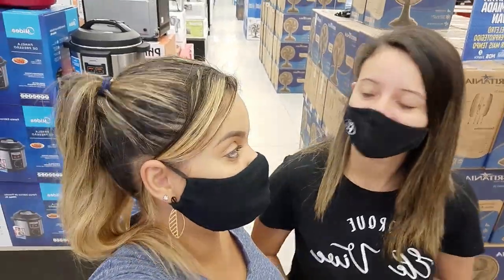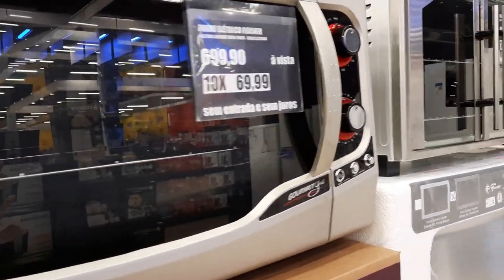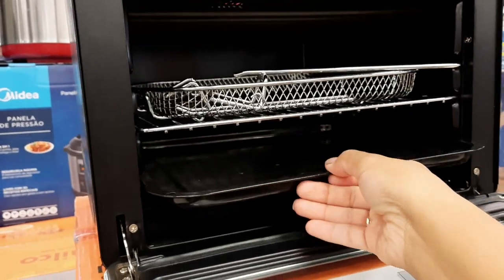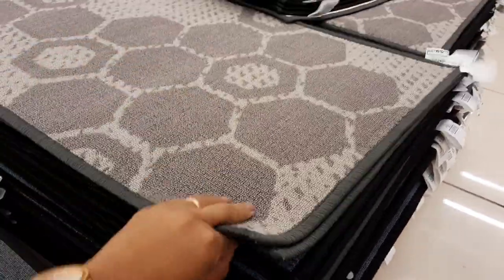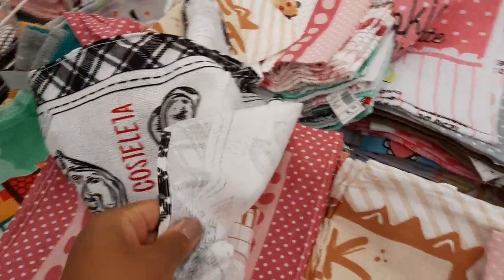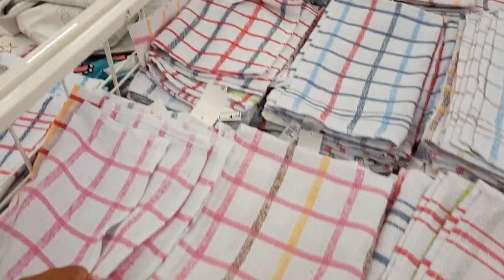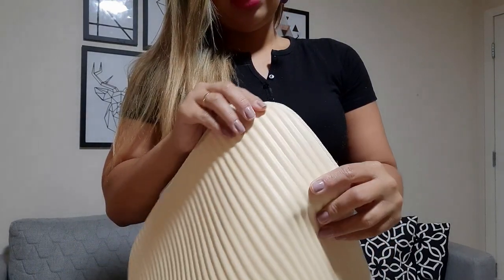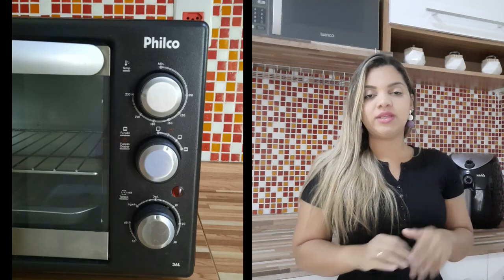TROCAMOS O FORNINHO I COMPRINHAS NA HAVAN I VLOG I RESENHA I SUPER FELIZ COM A MUDANÇA NA COZINHA ♥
Um vlog com comprinhas pela Havan , mega feliz com as mudanças da cozinha . Vem conferir esse dia super legal e engraçado ♥

🎁Quer me enviar algo ❓Para Parcerias ou Mimos ?
Entre em contato comigo através de mensagens para que eu possa passar o endereço de envio.
Infelizmente estou sem caixa postal 📪
Obrigada pelo carinho ❤

✉ Contato Pâmela Magalhães​:
(Parcerias/Anúncios/negócios)

E ai ta gostando dos videos ? Então deixe-me saber nos comentário o que vocês querem ver aqui no canal!